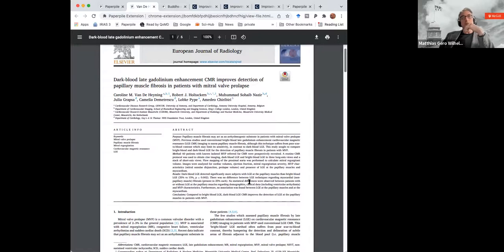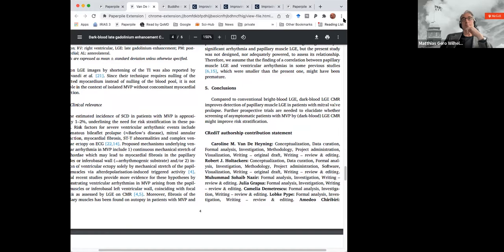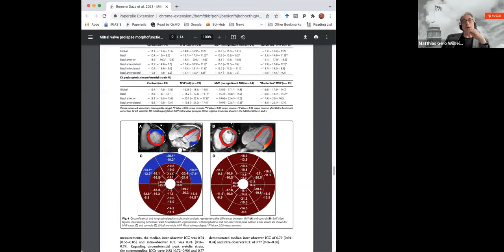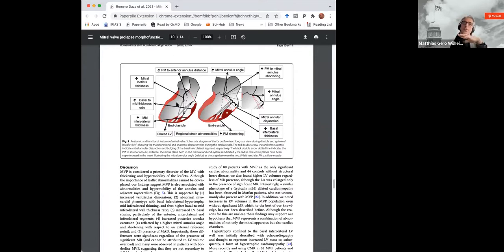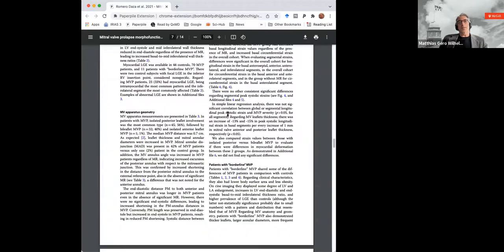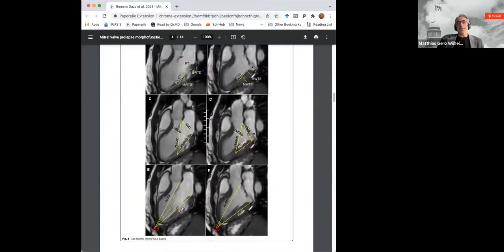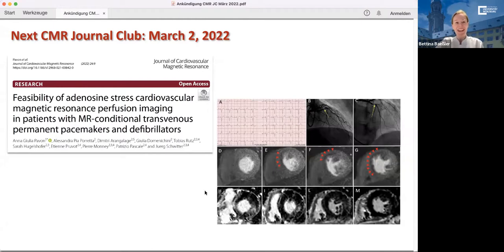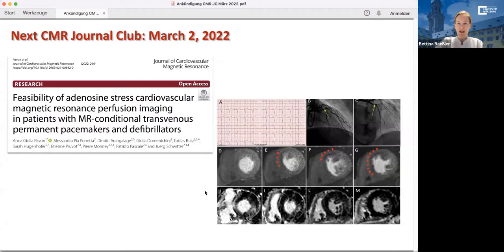CMR Journal Club February 16, 2022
Dark-blood late gadolinium enhancement CMR improves detection of papillary muscle fibrosis in patients with mitral valve prolapse

Caroline M. Van De Heyning a,b,1, Robert J. Holtackers b,c,*,1, Muhummad Sohaib Nazir b,d, Julia Grapsa d, Camelia Demetrescu d, Lobke Pype a, Amedeo Chiribiri b

Mitral valve prolapse morphofunctional features by cardiovascular magnetic resonance: more than just a valvular disease